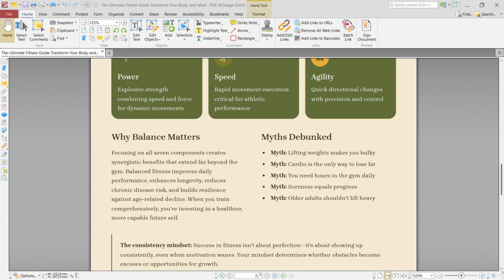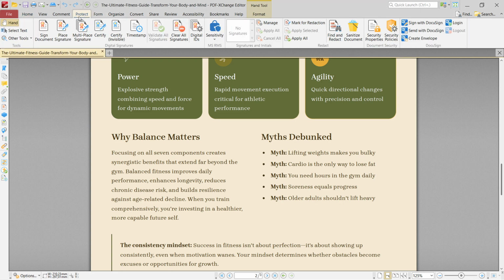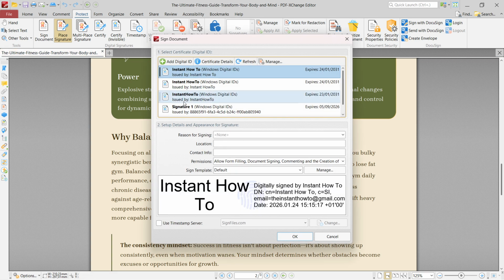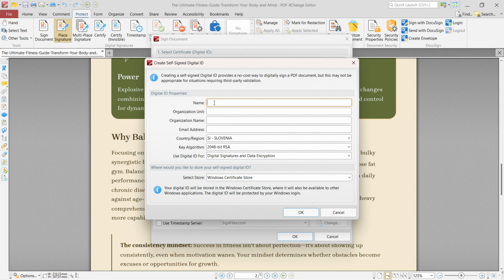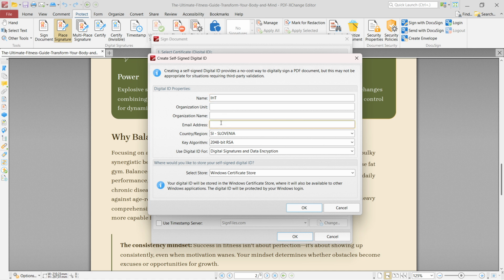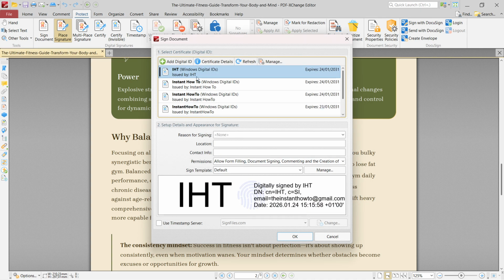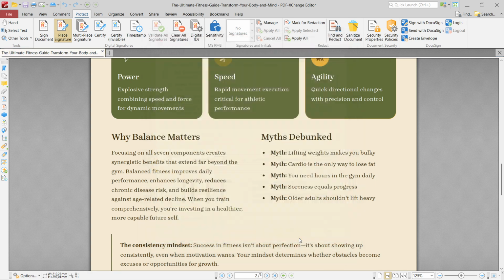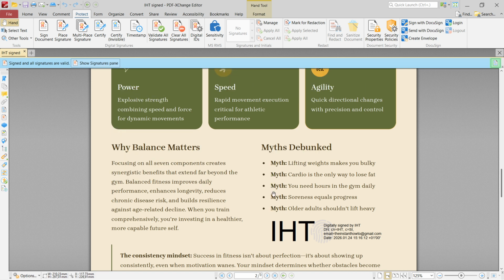How To CREATE Digital Signature In PDF XChange Editor (QUICK & EASY) 2026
In this video, I'll show you how to create a digital signature in PDF Xchange Editor. This is a complete guide on how to add and use a digital signature in PDF Xchange Editor in 2026. If you're looking to sign PDF documents digitally using PDF Xchange Editor, this quick and easy tutorial will walk you through the entire process step by step.